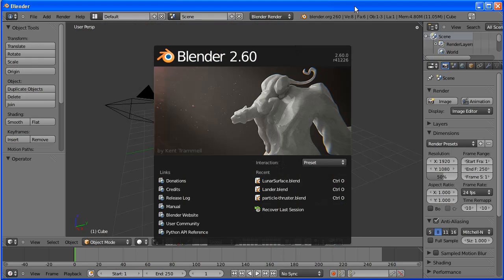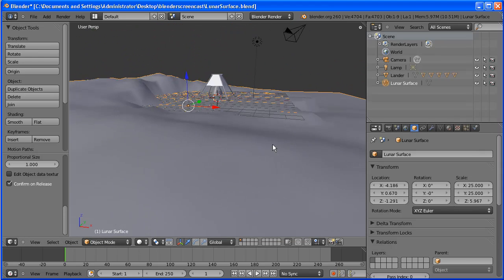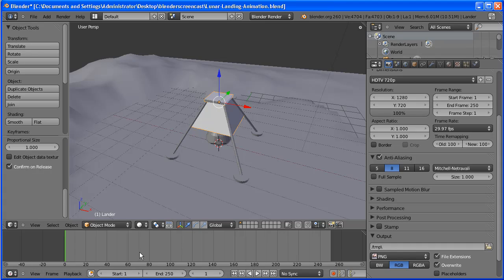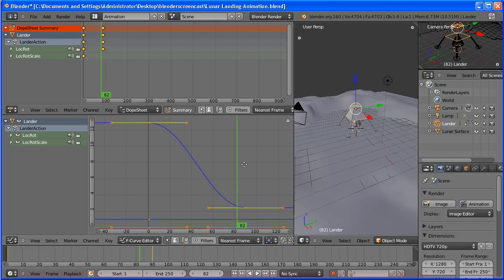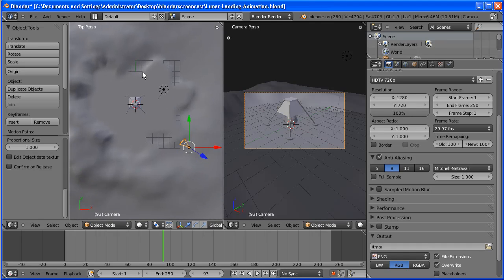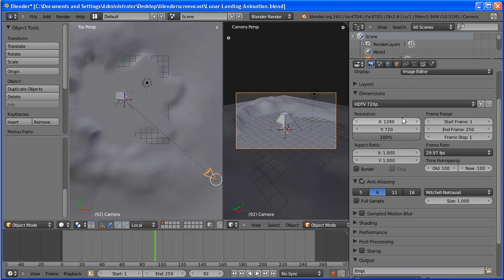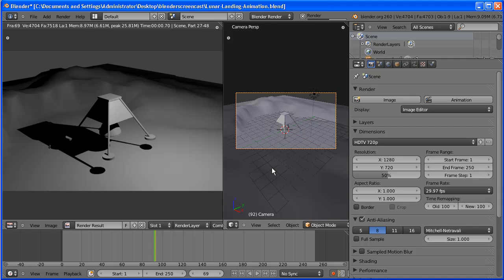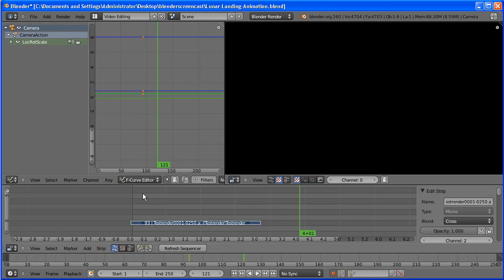Lander Animation Step 3 - Lunar Landing Animation in Blender 2.6